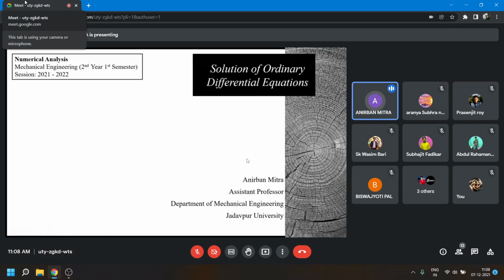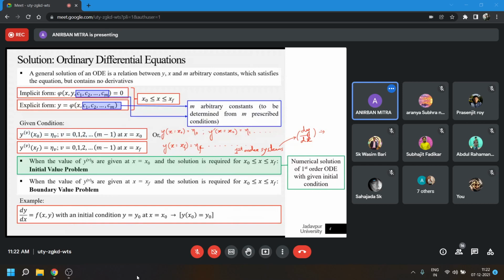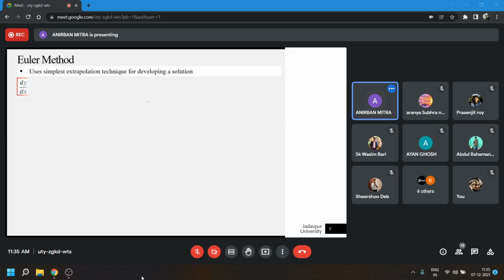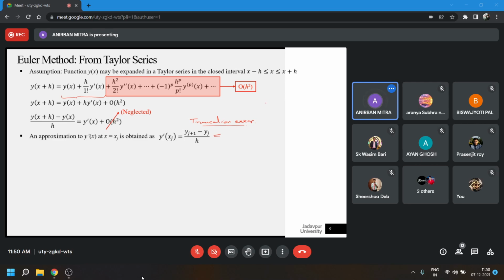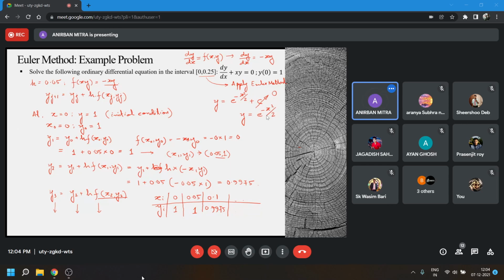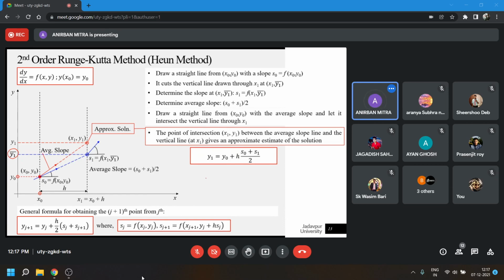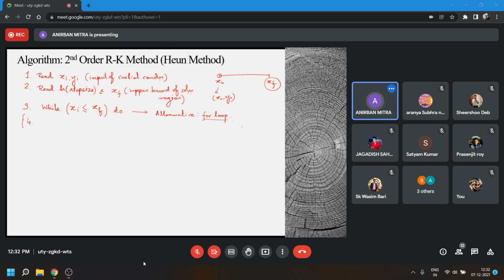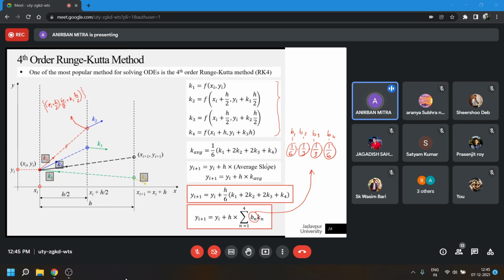BME 2 | A1 | NUMERICAL ANALYSIS | LEC 10 | Ab M SIR | 07/12/2021